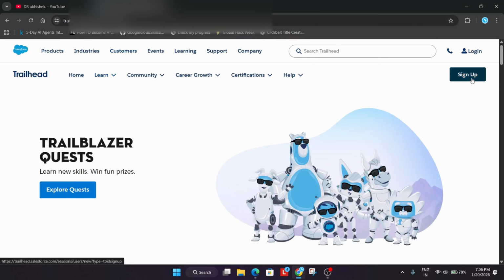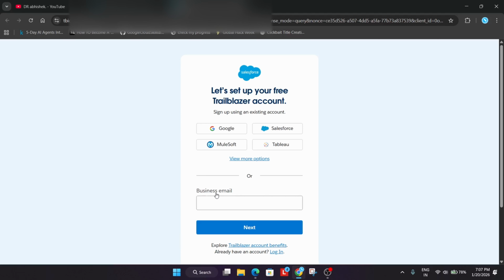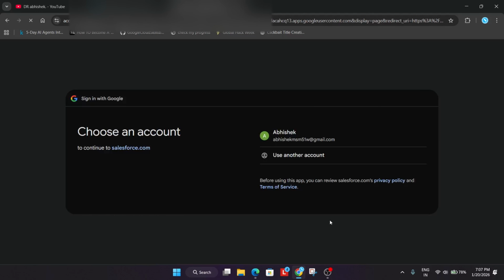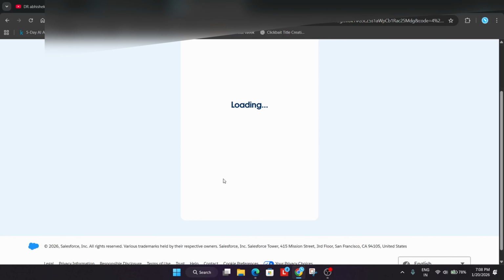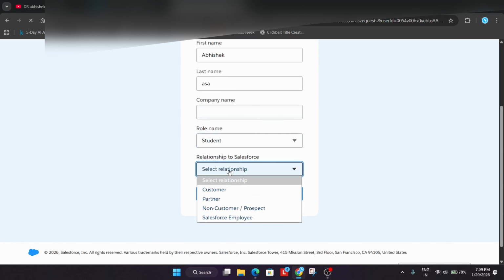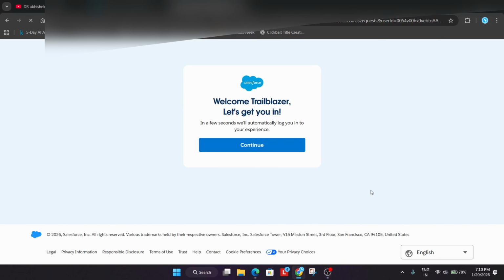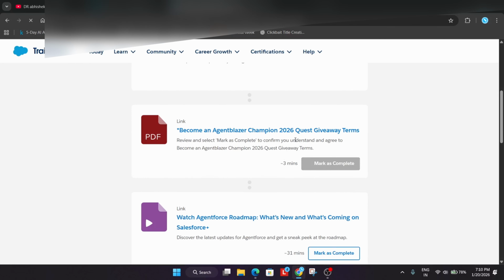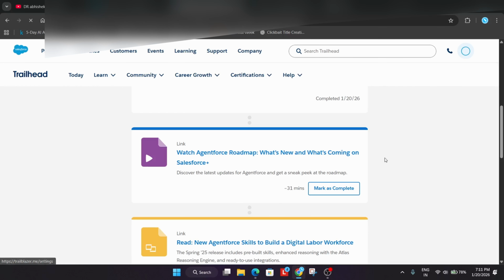🚀 How to Create a Salesforce Trailblazer Account (Step-by-Step for Beginners)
🔍 Common Queries
qwiklabs
arcade facilitator